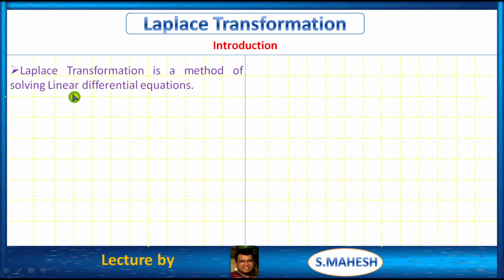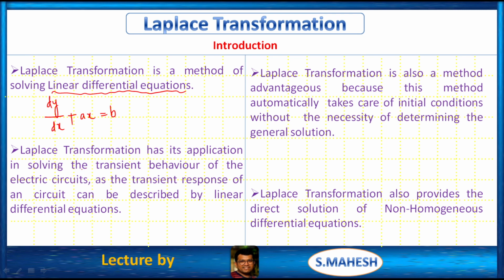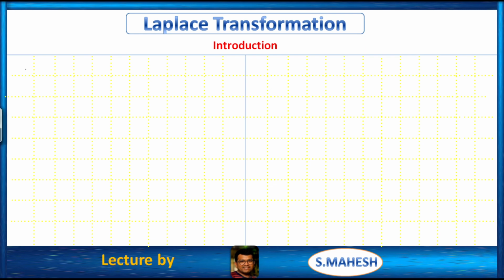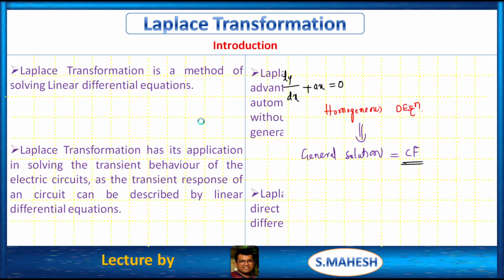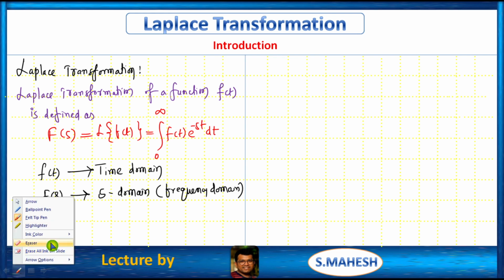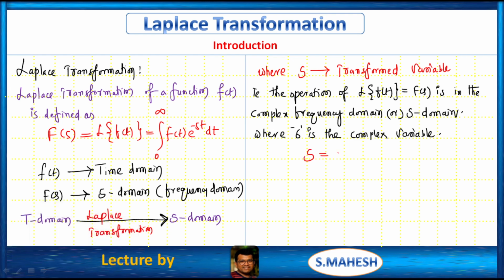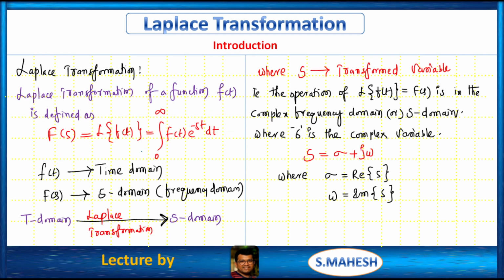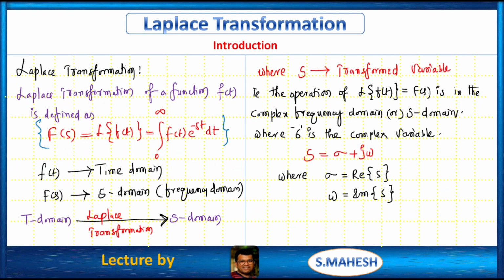ECA: Lec-63(a): Laplace Transformation: Introduction